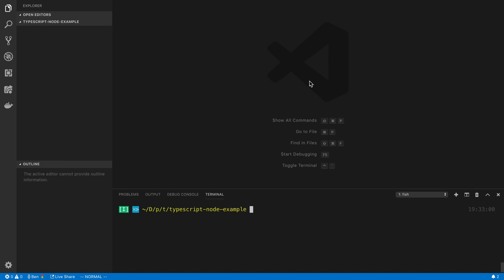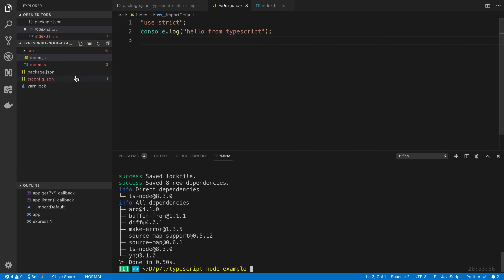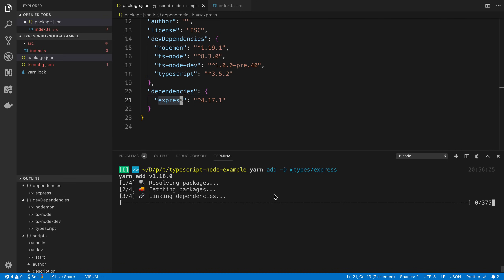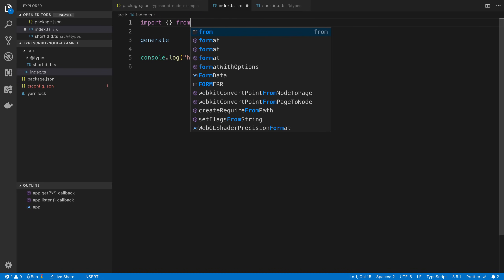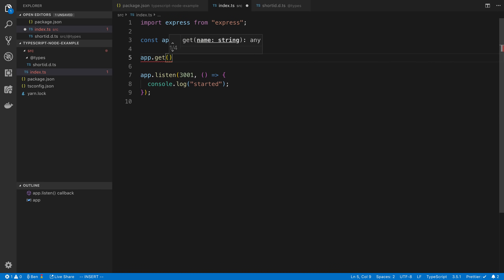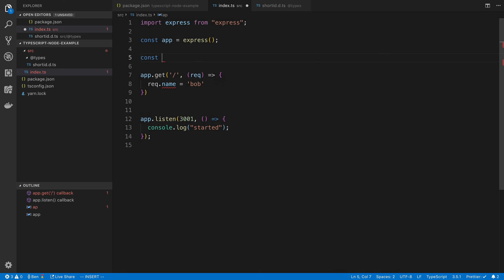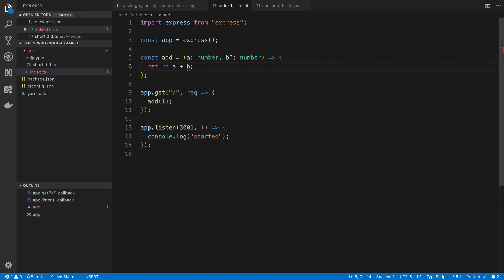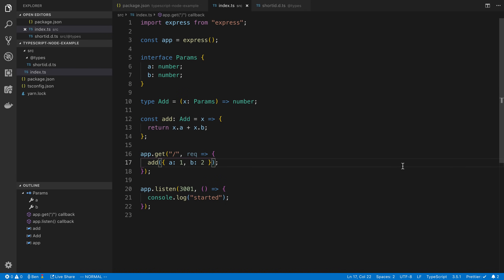Using Typescript in Node.js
How to setup and use Typescript in Node.js